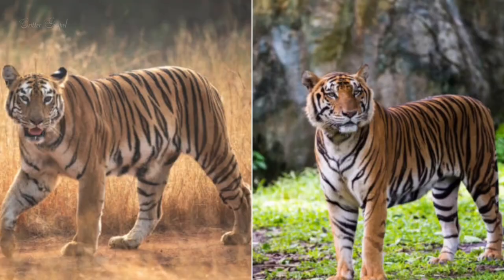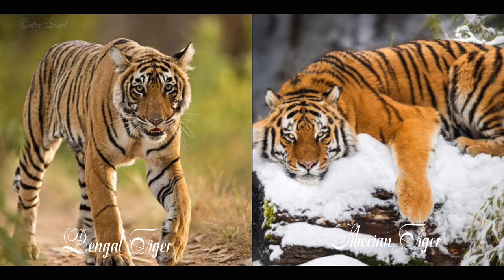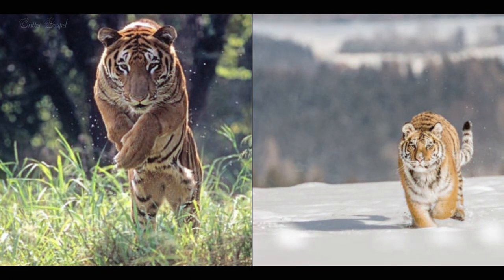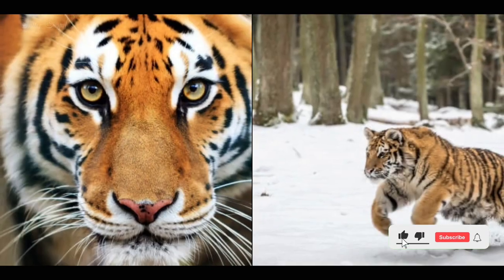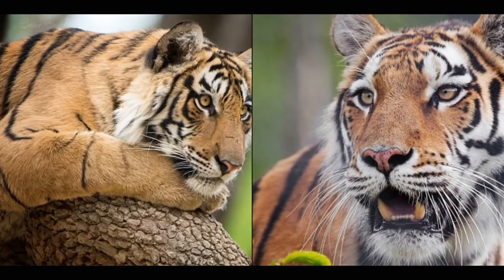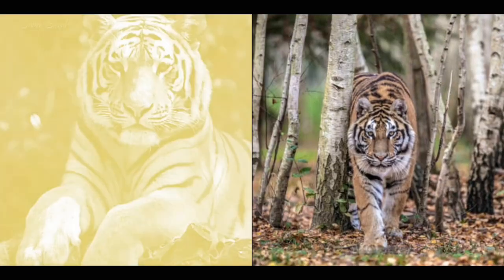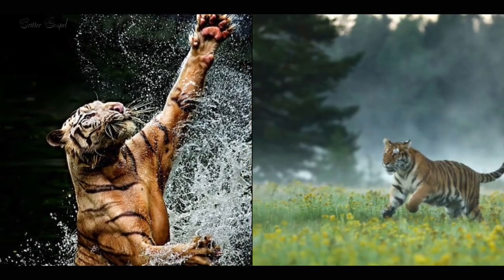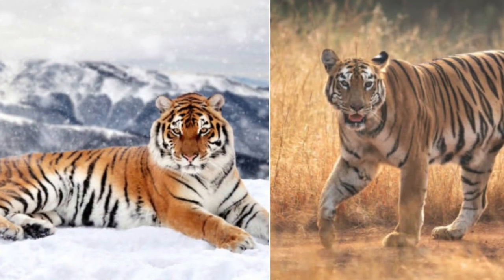Bengal Tiger vs Siberian Tiger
Bengal and Siberian tigers are both subspecies of the Panthera tigris, but they have different physical and behavioral adaptations. Bengal tigers are smaller, more agile, and have a more orange coat with black stripes, while Siberian tigers are larger, heavier, and have a paler coat with brown stripes.
You are watching Critter Gospel, In this video we'll compare Bengal and Siberian tiger through 17 Fascinating Facts.